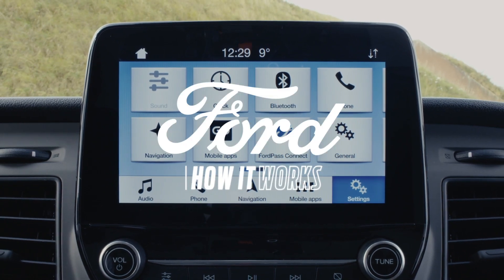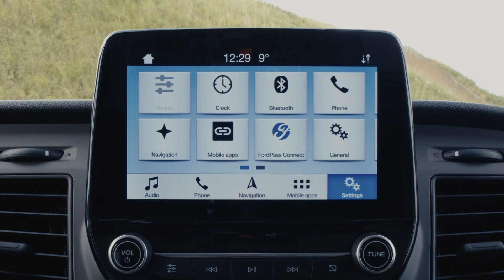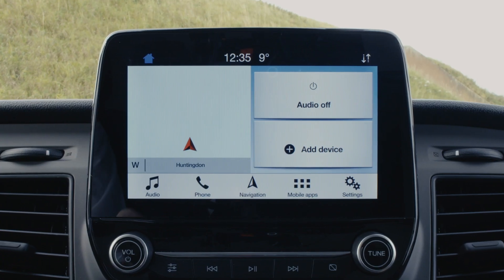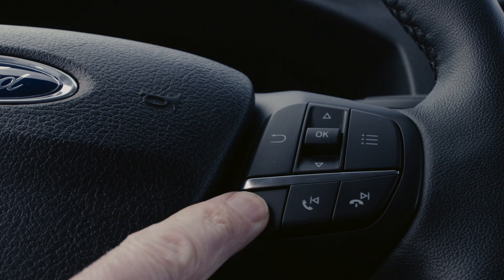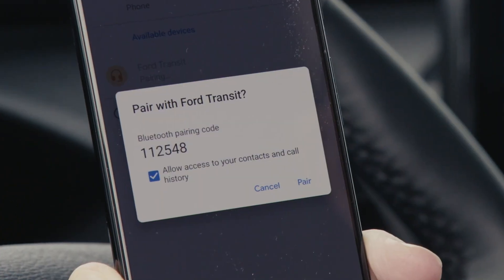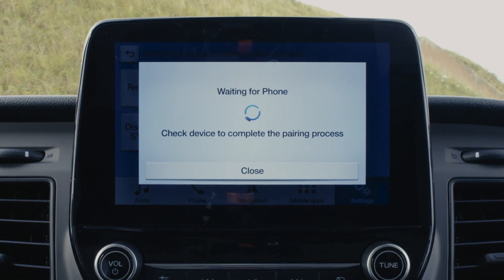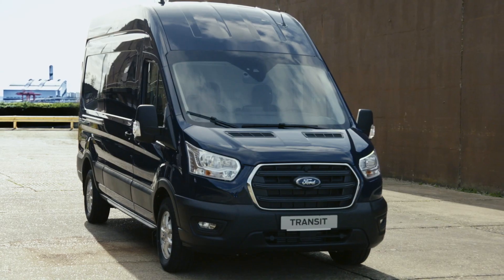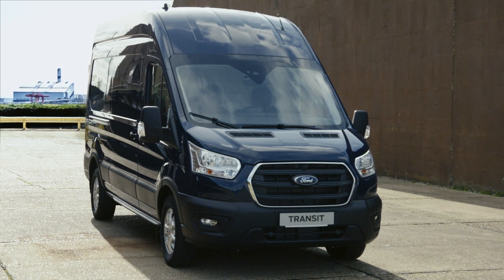Πώς να συνδέσετε το Ford SYNC - Πώς λειτουργεί | Ford Greece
Αυτός ο βήμα προς βήμα οδηγός θα σας βοηθήσει να συγχρονίσετε σωστά και να πραγματοποιήσετε σύζευξη της συσκευής του κινητού τηλεφώνου σας μέσω Bluetooth με το Ford SYNC 3.

1. Ενεργοποιήστε τον κινητήρα
2. Βεβαιωθείτε, ότι το Bluetooth στην συσκευή του κινητού τηλεφώνου σας είναι ενεργοποιημένο
3. Πατήστε την επιλογή τηλέφωνο και, στη συνέχεια, προσθέστε το τηλέφωνο στην οθόνη SYNC 3
4. Επιλέξτε το όχημά σας στην συσκευή του κινητού τηλεφώνου σας για να ξεκινήσετε τη σύζευξη
5. Ελέγξτε ότι ο κωδικός PIN ταιριάζει
6. Πατήστε σύζευξη στην συσκευή του κινητού τηλεφώνου σας και ναι στην οθόνη του SYNC 3
7. Θα εμφανιστεί ένα μήνυμα επιτυχούς σύζευξης. Επιτρέψτε την πρόσβαση στις επαφές, πατήστε «Τέλος» και η ενέργεια ολοκληρώθηκε.

Για περισσότερες πληροφορίες, ανατρέξτε στο εγχειρίδιο χρήσης του οχήματός σας ή επικοινωνήστε με το Εξουσιοδοτημένο Συνεργείο Ford της προτίμησής σας

Μορφή Κειμένου:

Καλώς ήρθατε στο «Πώς Λειτουργεί». Σε αυτό το επεισόδιο θα σας δείξουμε πώς να συγχρονίσετε σωστά το κινητό σας με το σύστημα SYNC 3 ώστε να μπορέσετε να επωφεληθείτε από τις λειτουργίες και τη συνδεσιμότητα του.
Αρχικά, θέστε σε λειτουργία το όχημα. Βεβαιωθείτε, ότι το bluetooth στην συσκευή του κινητού τηλεφώνου σας είναι ενεργοποιημένο και στη συνέχεια πατήστε την επιλογή τηλέφωνο
και προσθέστε το τηλέφωνο στην οθόνη SYNC 3.
Εναλλακτικά, μπορείτε να χρησιμοποιήσετε τον φωνητικό έλεγχο για να καθοδηγήσετε το SYNC 3 ώστε να πραγματοποιήσετε  σύζευξη με το κινητό.
Επιλέξτε το όχημά σας στη συσκευή του κινητού τηλεφώνου σας για να ξεκινήσετε τη σύζευξη.
Ελέγξτε, ότι ο κωδικός PIN ταιριάζει, και στη συνέχεια πατήστε σύζευξη στο κινητό σας, και ναι στο SYNC 3.
Περιμένετε λίγα δευτερόλεπτα και θα εμφανιστεί ένα μήνυμα επιτυχούς ζευγοποίησης.
Επιτρέψτε την πρόσβαση στις επαφές, πατήστε «Τέλος» και η διαδικασία έχει ολοκληρωθεί.
Για περισσότερες πληροφορίες, μπορείτε να ανατρέξετε στο εγχειρίδιο χρήσης του οχήματός σας ή στο Εξουσιοδοτημένο Συνεργείο Ford της προτίμησής σας.
Σας ευχαριστούμε που παρακολουθήσατε αυτό το βίντεο. Θα τα ξαναπούμε στο επόμενο βίντεο «Πώς Λειτουργεί».

Αποποίηση ευθυνών: *Διαθέσιμο SYNC 3 με προαιρετικό σύστημα πλοήγησης. Μην οδηγείτε αφηρημένος. Χρησιμοποιήστε συστήματα που λειτουργούν με φωνητικές εντολές όταν αυτό είναι δυνατόν. Μην χρησιμοποιείτε συσκευές χειρός κατά τη διάρκεια της οδήγησης. Ορισμένα χαρακτηριστικά ενδέχεται να είναι κλειδωμένα όταν το όχημα έχει τοποθετημένη ταχύτητα. Δεν είναι συμβατές όλες οι λειτουργίες με όλα τα κινητά τηλέφωνα. Ενδέχεται να ισχύουν χρεώσεις μηνυμάτων και δεδομένων.